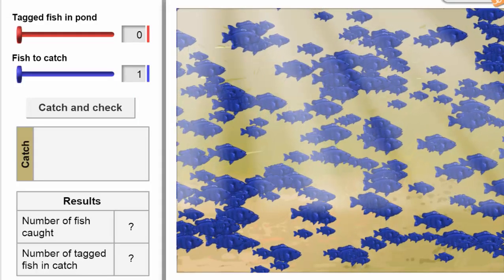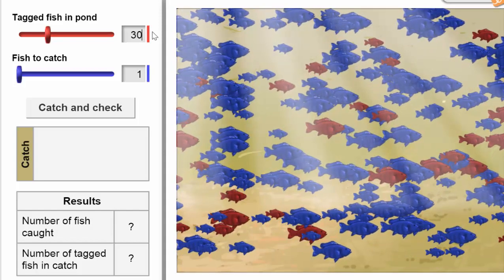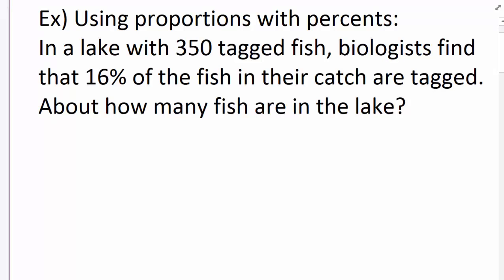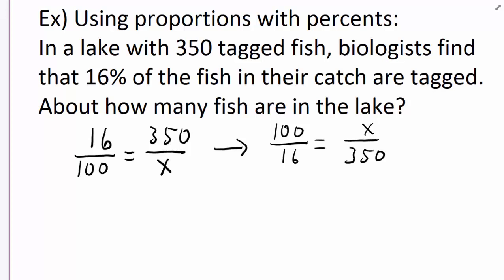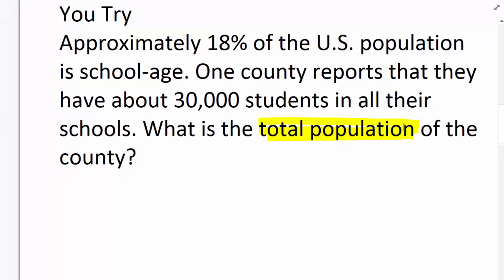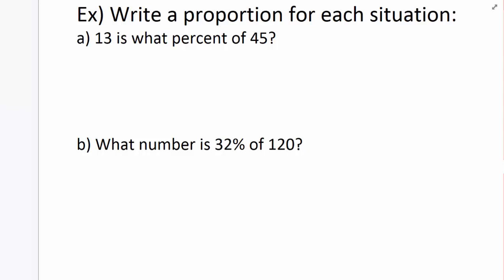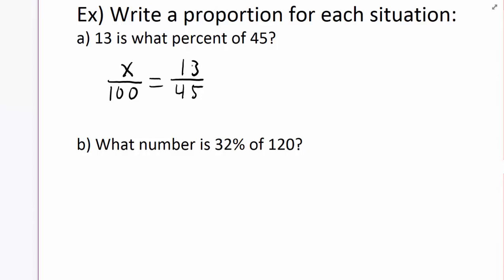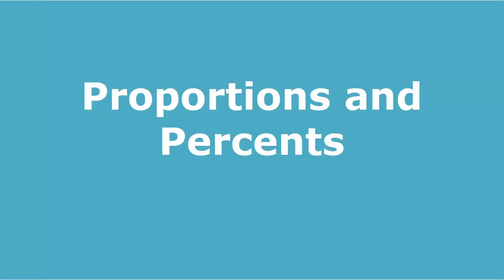Proportions and Percents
A lesson about using proportions to solve problems.